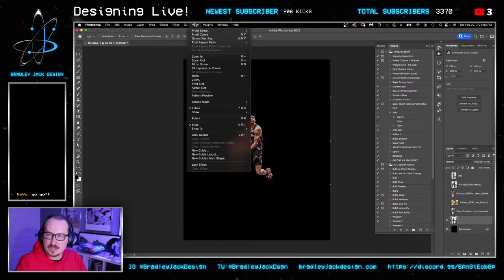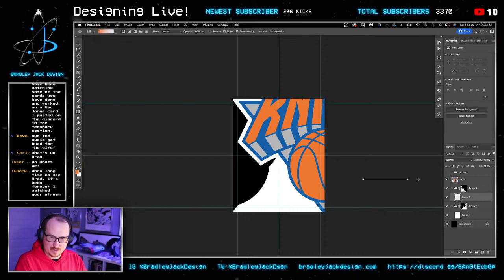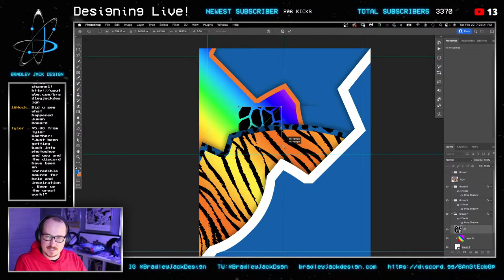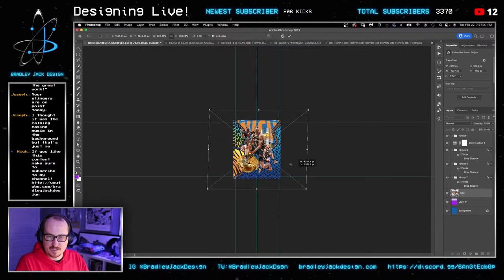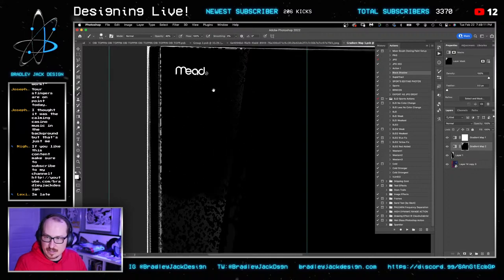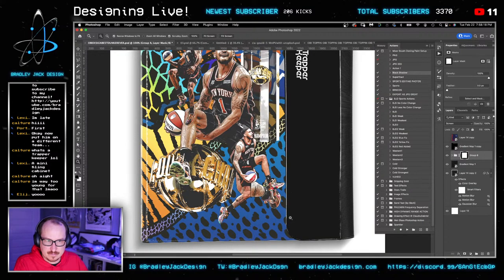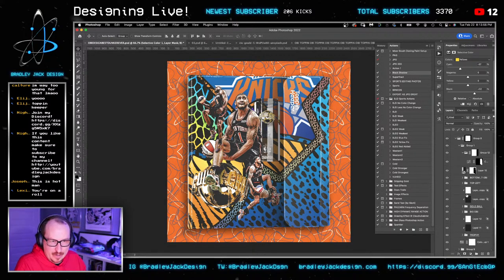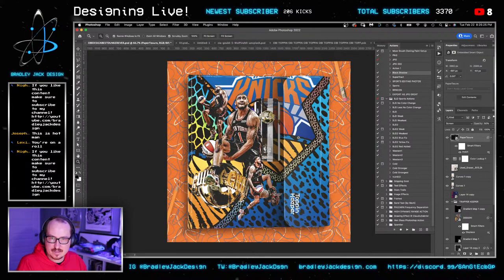Designing Live with Bradley Jack Design - AINT NO STOPPIN OBI TOPPIN - 2-22-2022